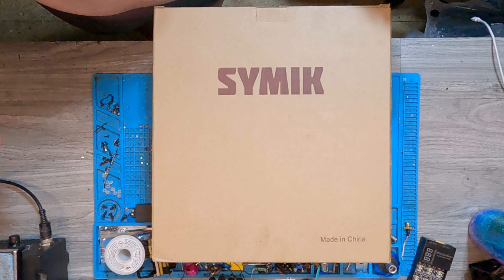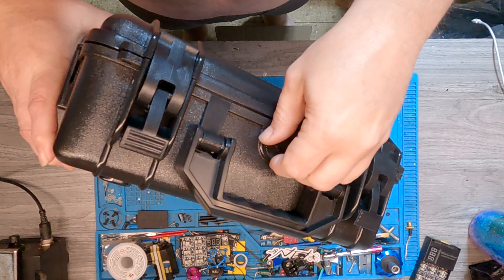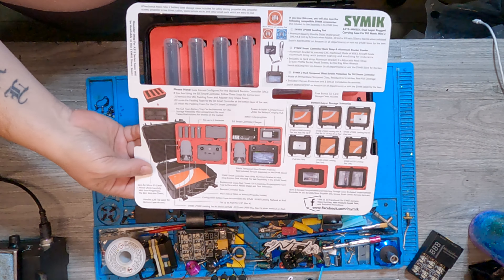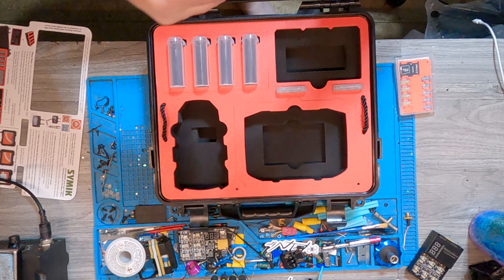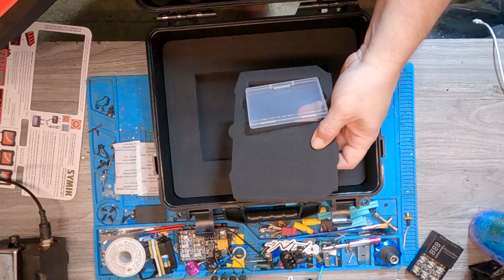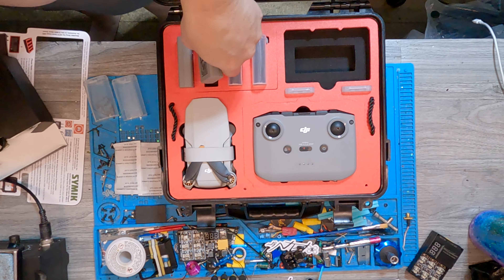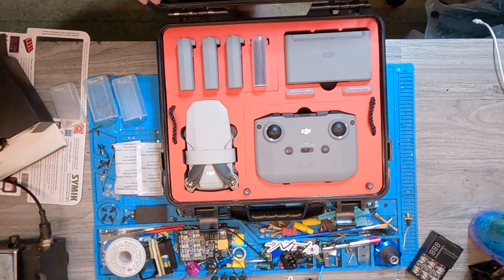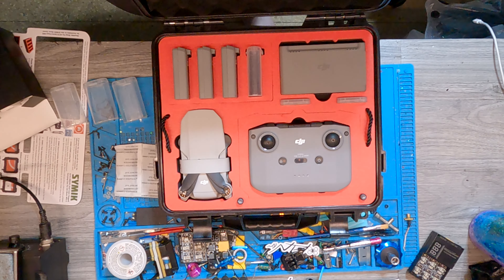Mail Call from Tim Cox My Brother from Another Mother